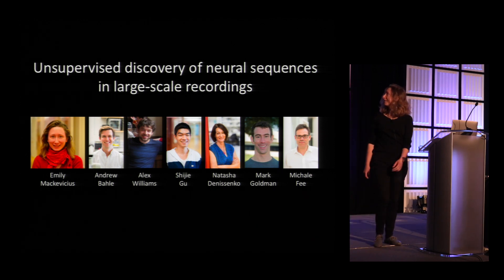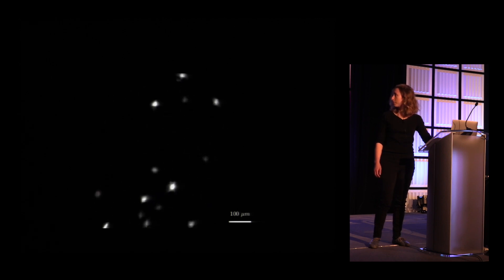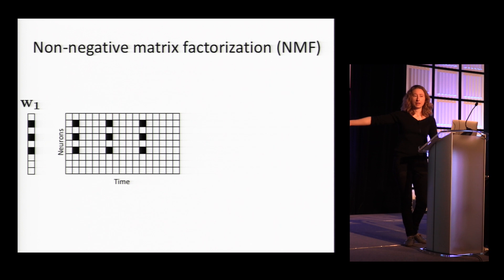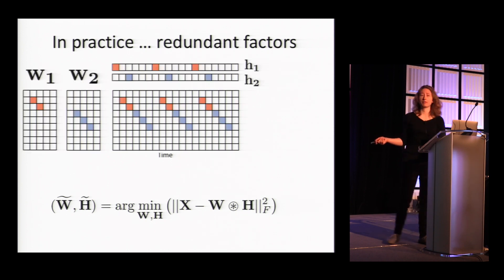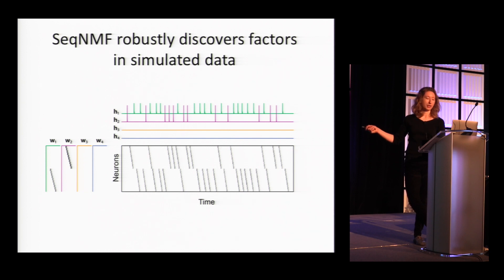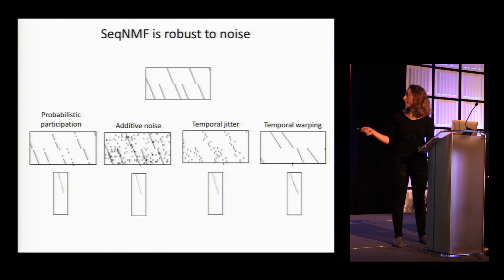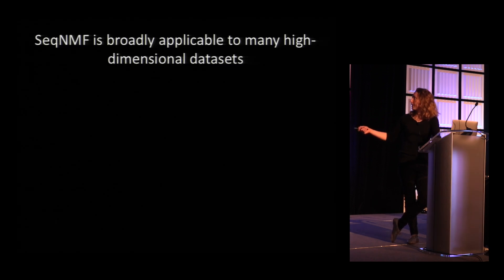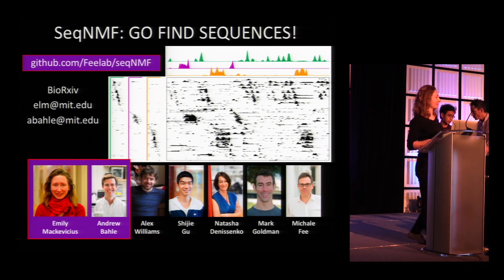Emily Mackevicius - Unsupervised discovery of sequences in large-scale recordings (Cosyne 2018)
Emily Mackevicius

"Unsupervised discovery of neural sequences in large-scale recordings"
Emily Mackevicius, Andrew Bahle, Alex Williams, Shijie Gu, Natalia Denissenko, Mark Goldman, Michale Fee